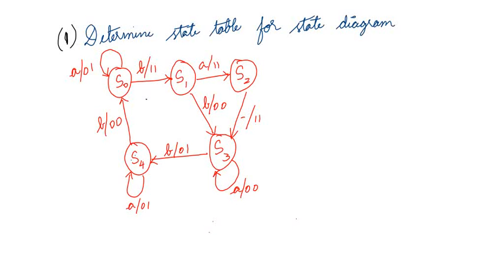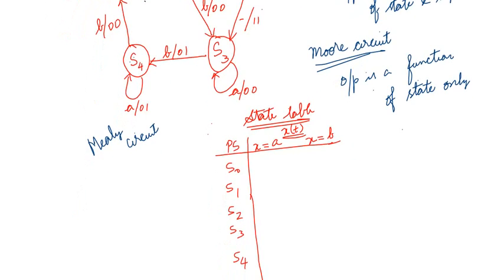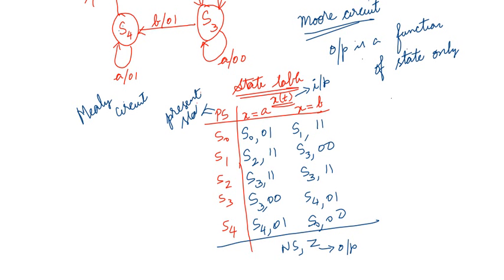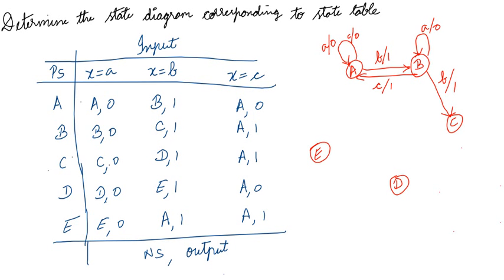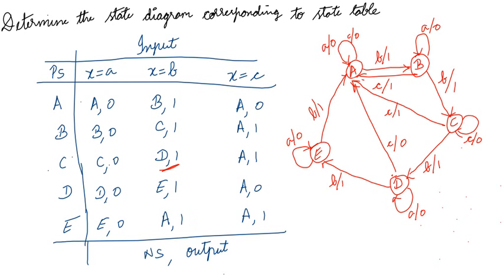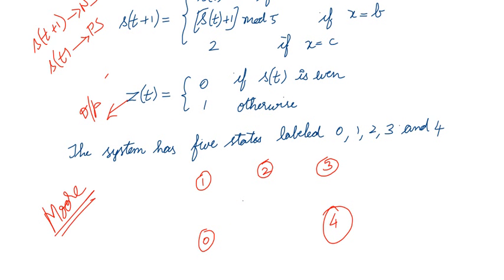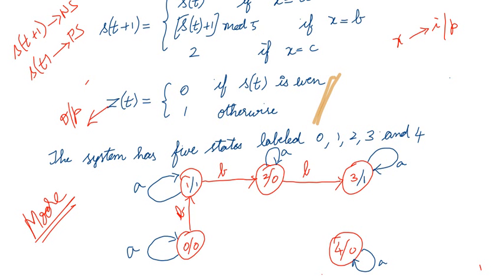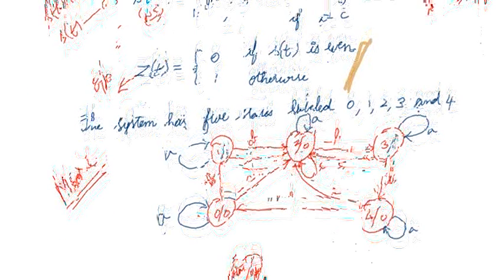State Diagram and State Table Conversion - Digital Logic Design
This video tells how to convert State table to state diagram, State diagram to state table